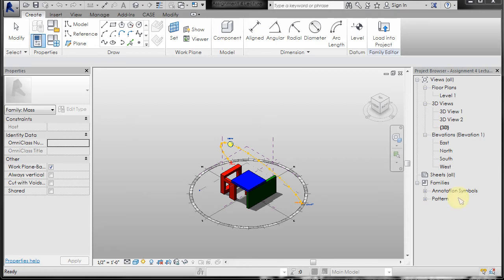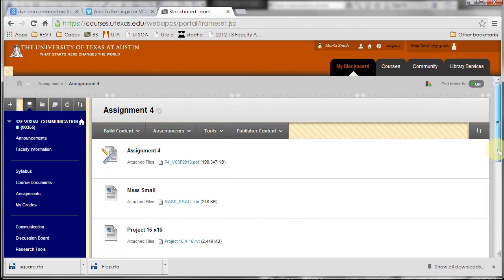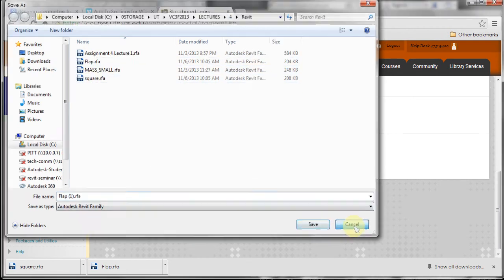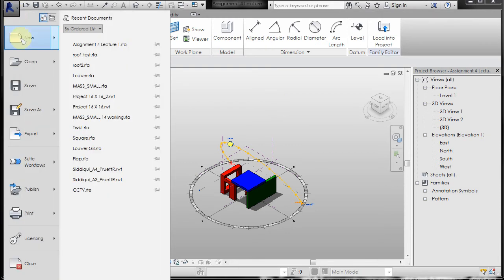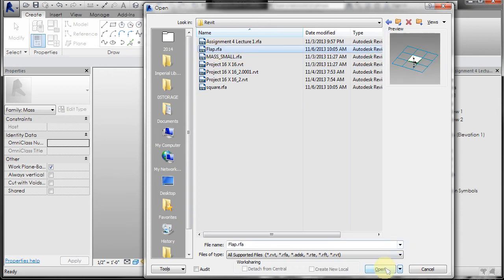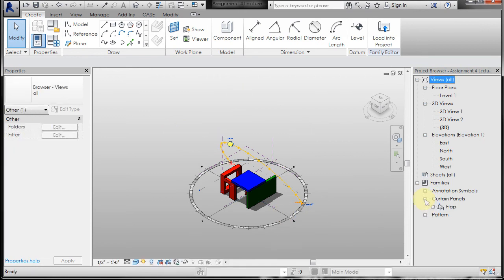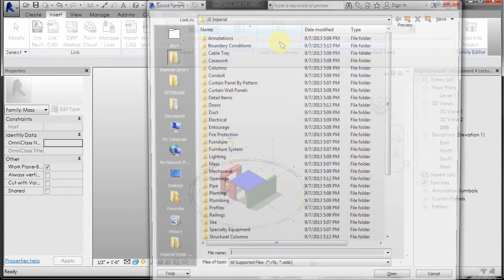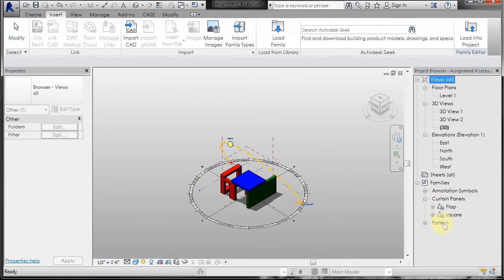PP REVIT 04 LOADING CURTAIN WALL PATTERN FAMILIES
Loading Curtain Wall Patterns in Revit